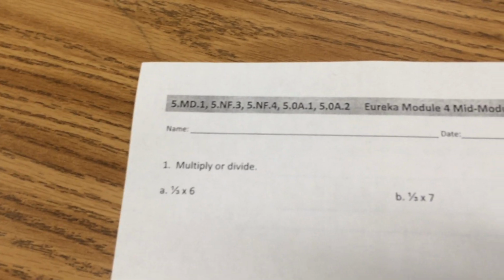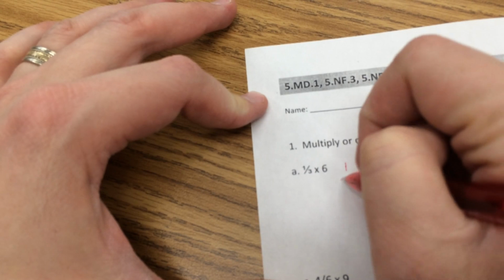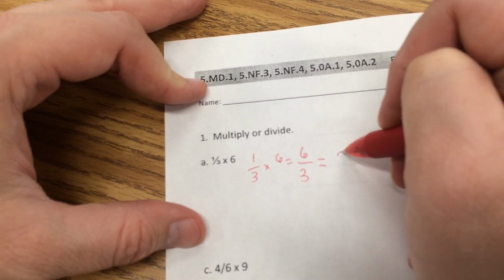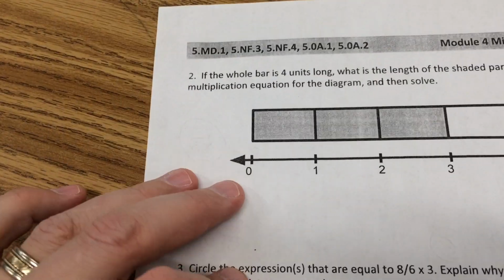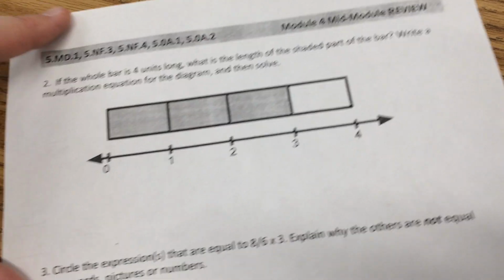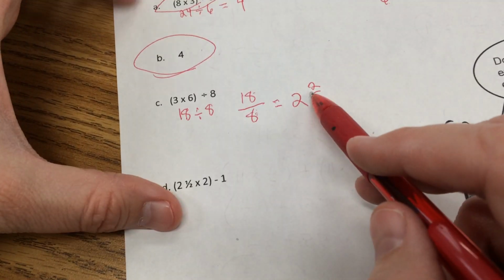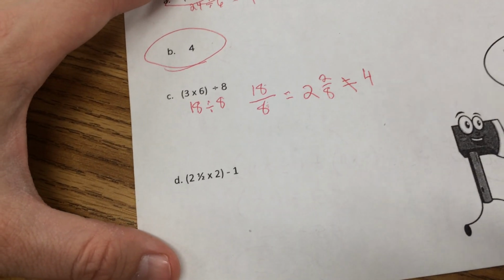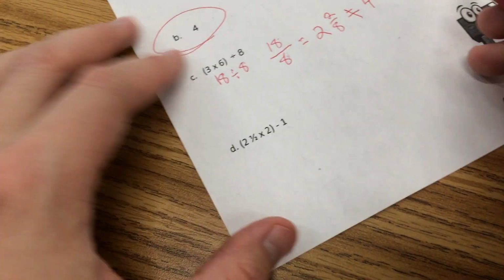Mid-Module 4 REVIEW A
Here is The Mid-Module 4 ReView in all its glory.